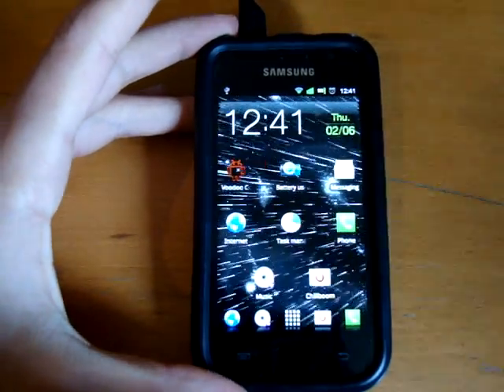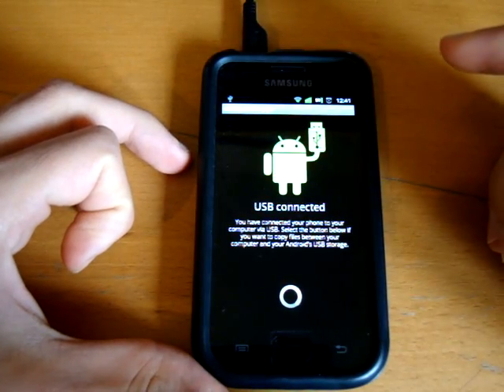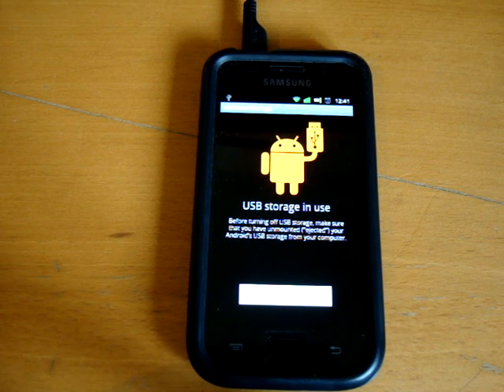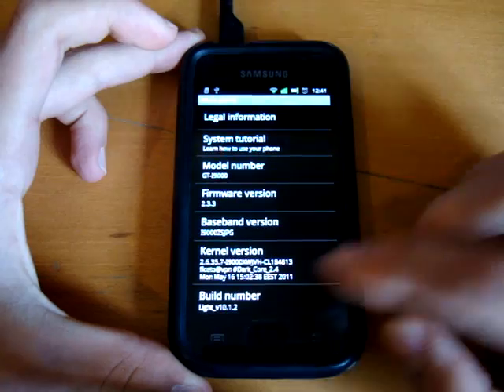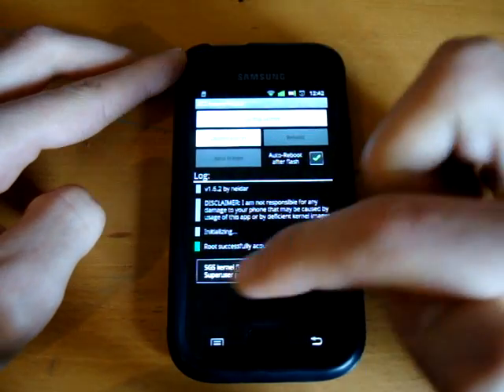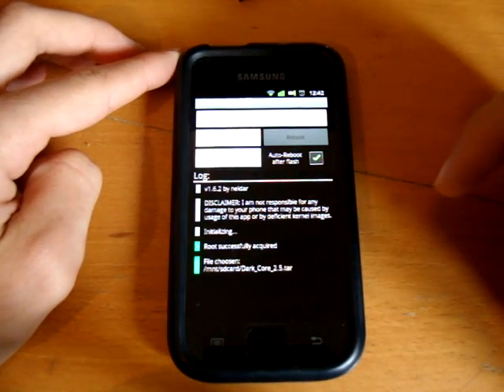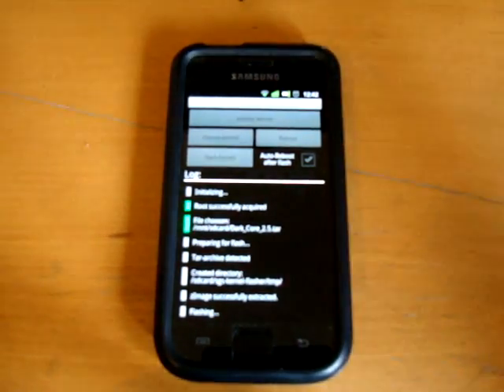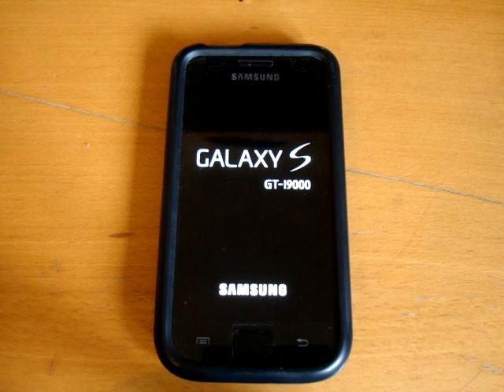How to flash using SGS Kernel Flasher - For ANY Kernel i.e. Dark Core 2.5 - TotallydubbedHD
-Chris